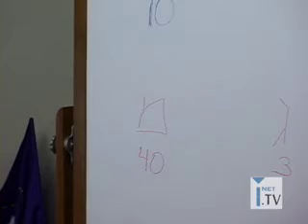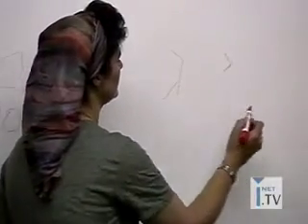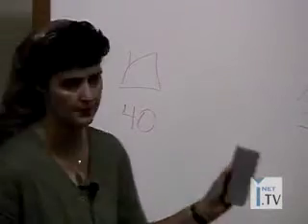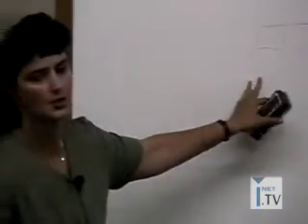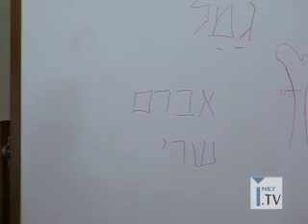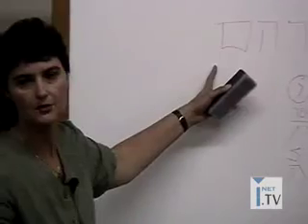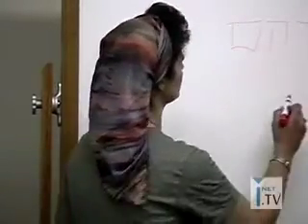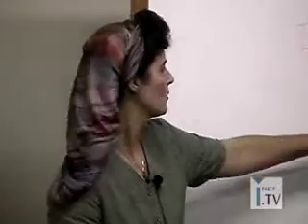Mysteries of Marriage Part 1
An analysis of the significant numbers and Hebrew letters in the search for Isaac's wife in Genesis 24.